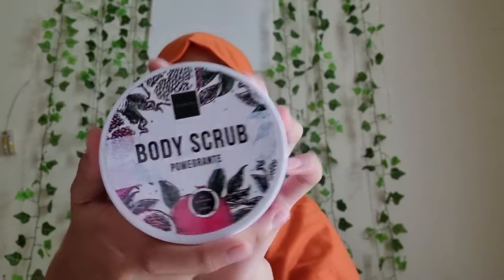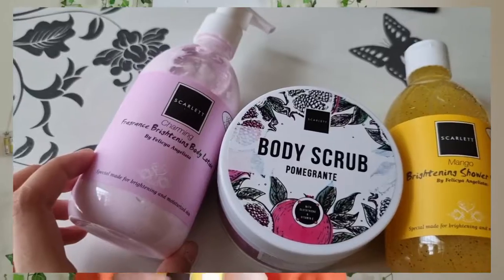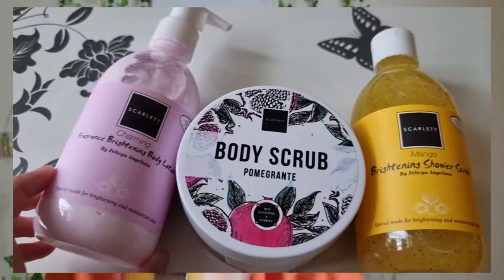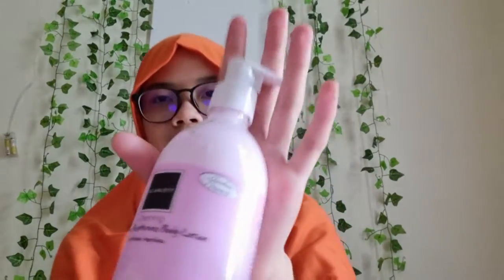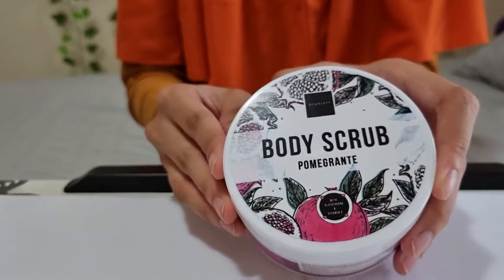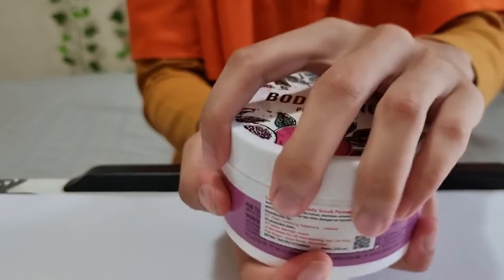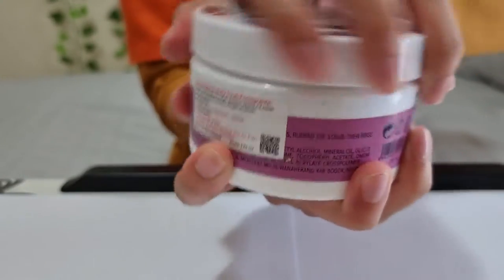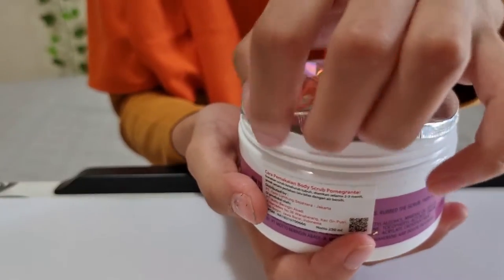Jalan pagi di Bedok Stadium Singapore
kegiatan fafa kalau sedang libur seringnya jalan pagi di bedok stadium ini. Selain karena dekat sekali dengan rimah, juga karena tempatnya yg cukup nyama  untuk berolahraga.

oh iya disini juga fafa mau share bodycare yg rutin fafa pakai.
fafa biasa pakai produk dari scarlett,,